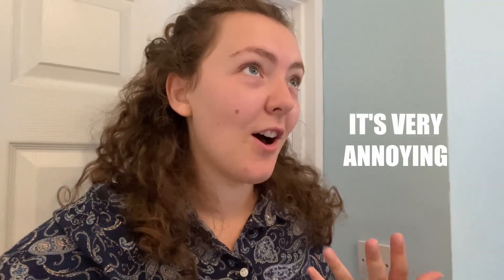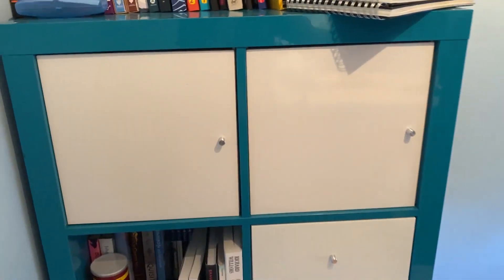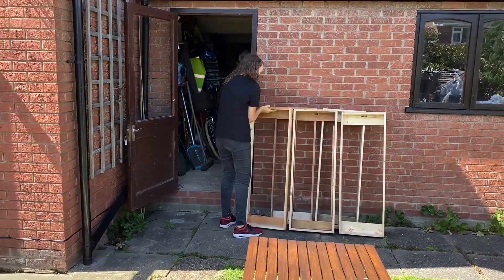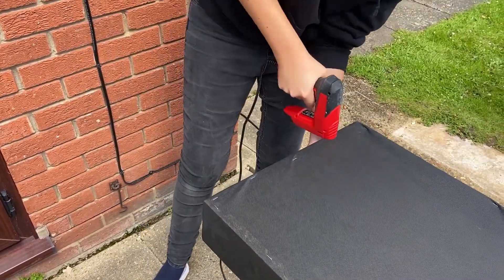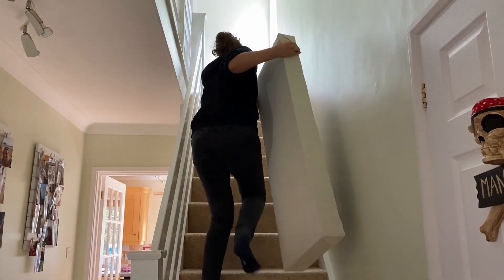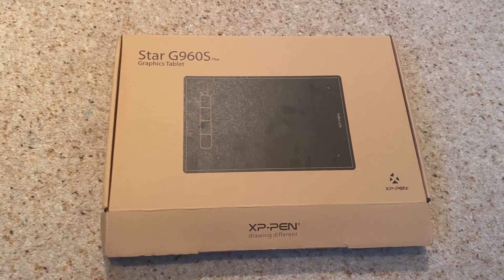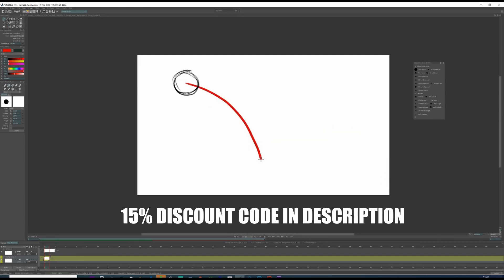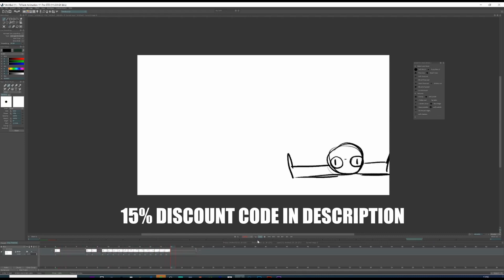DIY Acoustic Panels: Transform Your Studio Space on a Budget! Before and After Results!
It feels like I've been working on these acoustic panels and trying to get my art studio together for ages so it feels great to have another job crossed off my list!

🔨 Materials Used
ROUGH SAWN WOODEN PLANKS - 1.8m x 100mm x 20mm
ROCKWOOL INSULATION - 1.2m x 0.4m x 100m (PACK 0F 6)
WEED BARRIER FABRIC
CALICO COTTON FINISHING FABRIC
RAW PLUGS
50MM SCREWS
30MM SCREWS

🔧 Installation Process:
After assembling the panels and securing them with staples, it was time to mount them on the wall. We used brackets, drilled holes, and used raw plugs and screws for a sturdy installation.

💰 Total Cost:
The total cost for this project was £90.28. If I had purchased the wood, screws, brackets, and plugs, it would have cost £172.29. Huge thanks to my dad, the DIY king and resource hoarder!

🔊 Future Enhancements:
While my studio space is already greatly improved with these acoustic panels, I'm considering additional upgrades such as ceiling-mounted acoustic foam and bass traps for the corners.

Timestamps
01:27 Studio Tour
04:52 Making DIY Acoustic Panels
09:18 Clap Test - Before and After!
10:08 Tablet Review - Giveaway Closed